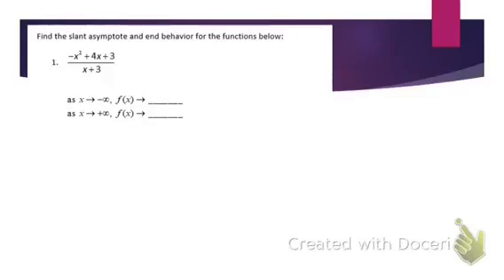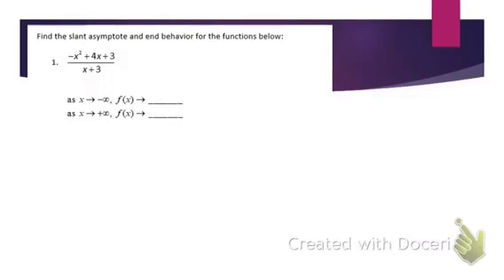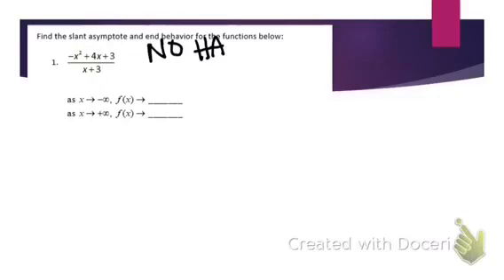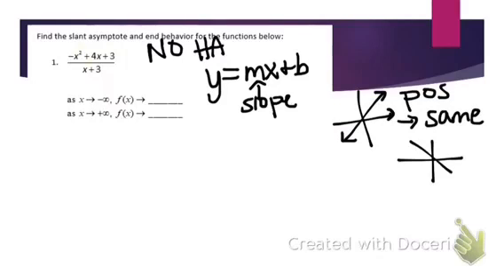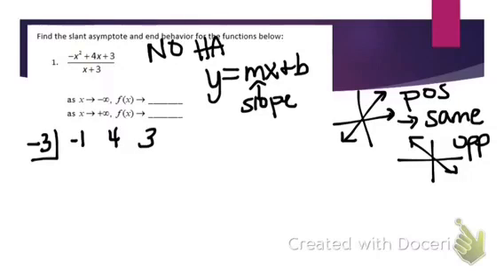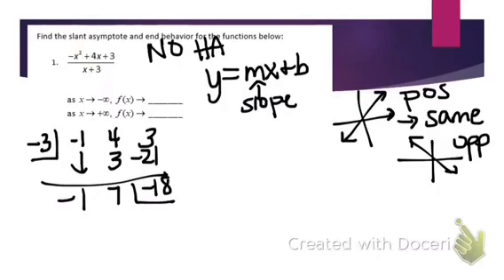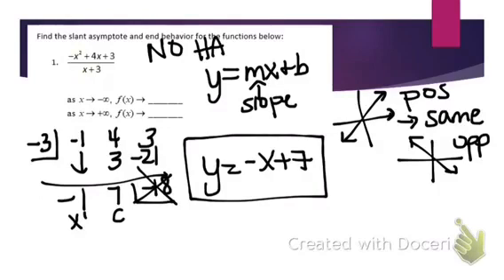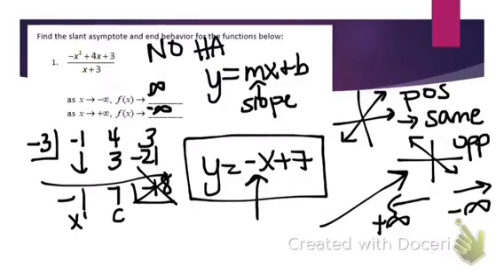U4P3 Review- slant asymptotes